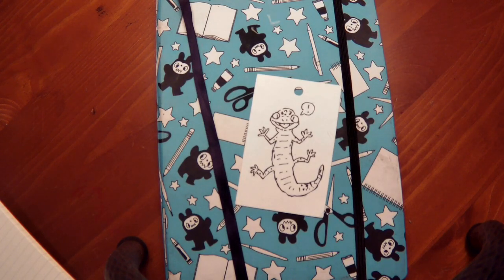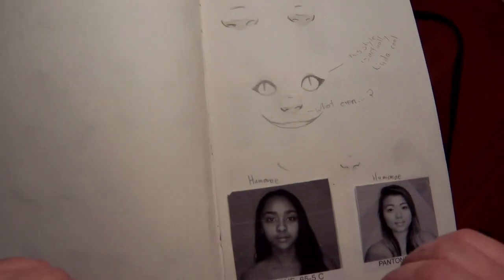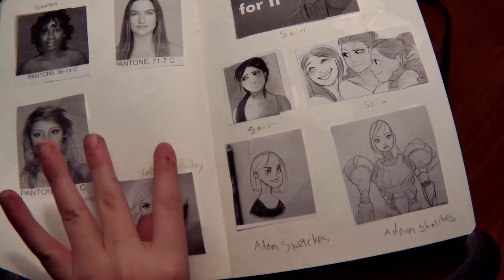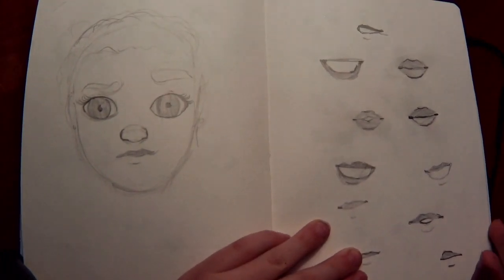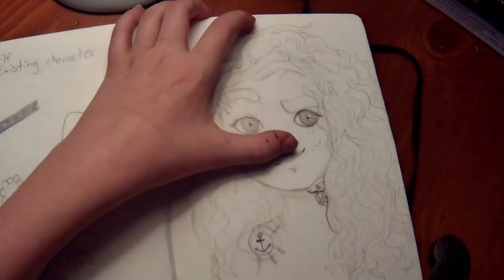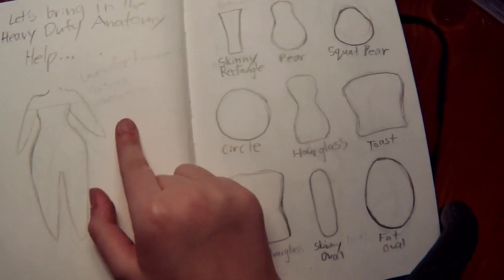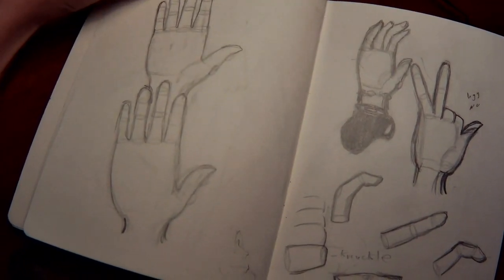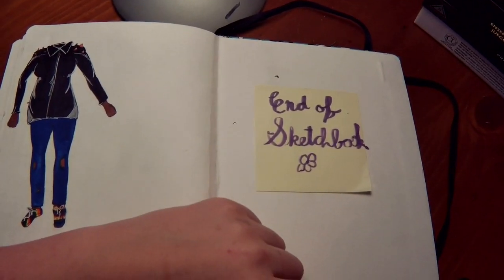(OLD VIDEO) CHARACTER Design SKETCHBOOK Tour!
CHARACTER Design SKETCHBOOK Tour!
Join me on my first sketchbook tour!

Hi, I'm Charlotte. I'm a young artist who has been drawing for as long as I can remember. I have always enjoyed art, but when I was 10 years old I really got into it. Thanks!